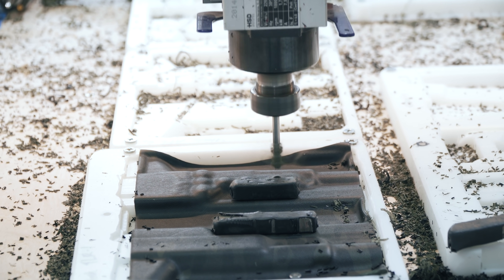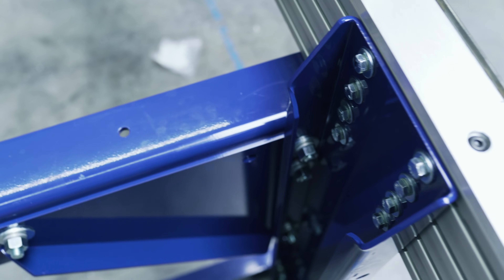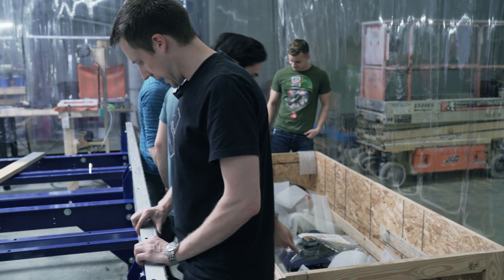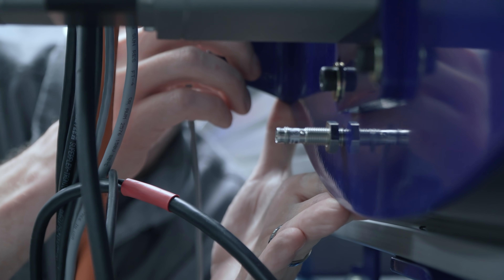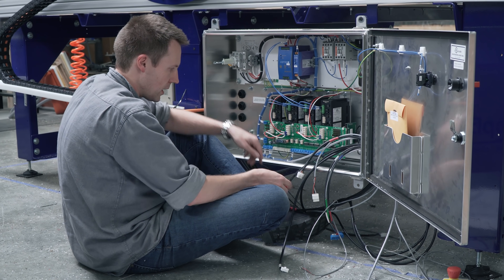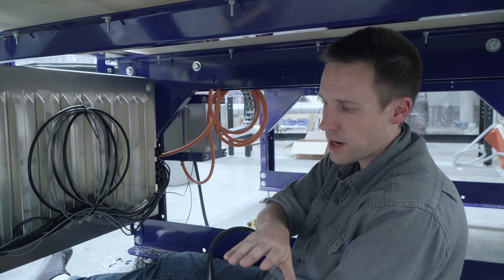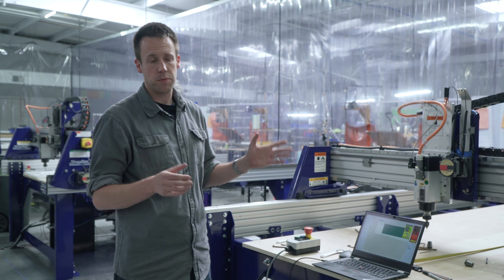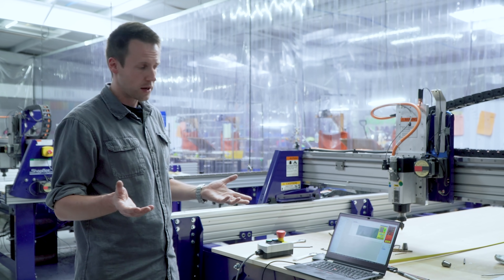Shop Expansion: Building a New CNC Machine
It's time for the T.Rex crew to assemble a new Shopbot CNC Router! These things are pretty easy and quick to build, and offer a whole lot of manufacturing capacity and consistency to our products.

It can be hard to know how to grow your company in uncertain times, but powerful multi-purpose tools are always useful for building a stronger future.